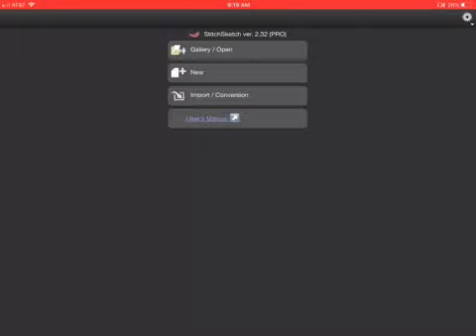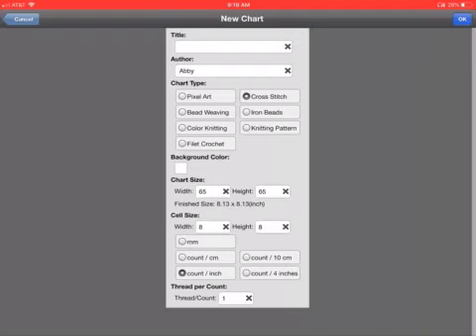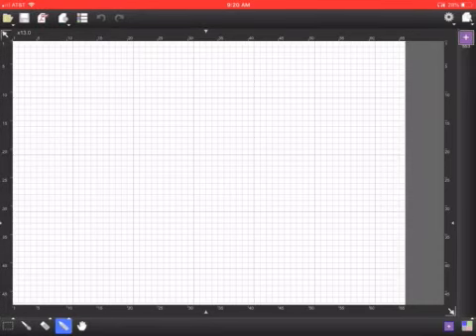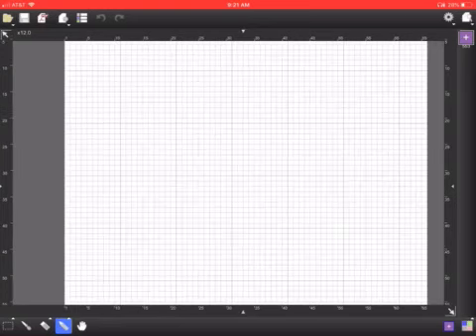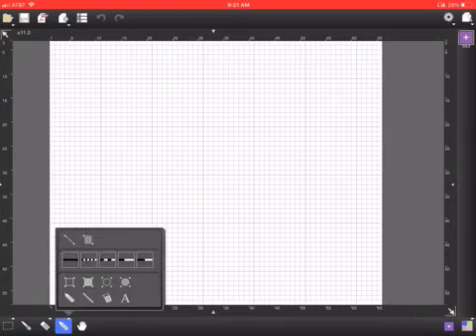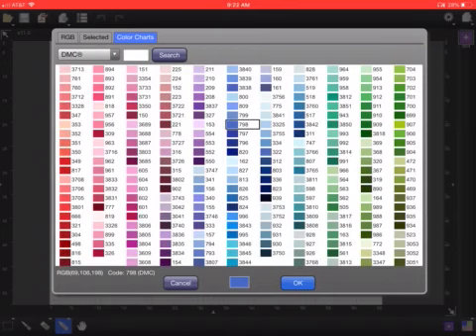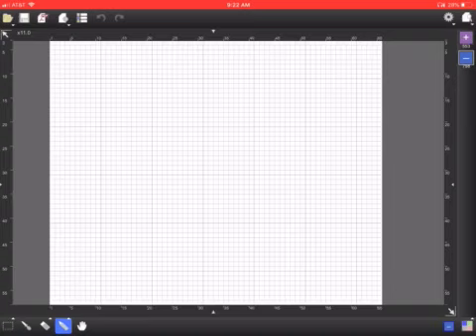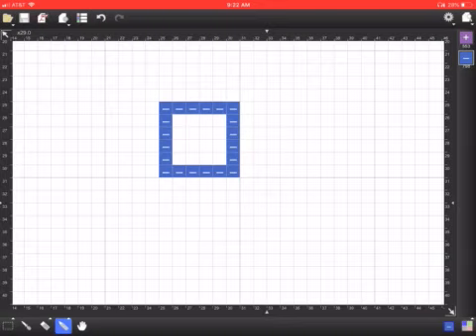StitchSketch Cross Stitch App Tutorial Part 1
How to open a new project. Add cross stitches. Change colors.

I’ve made these videos as a courtesy to my fellow stitchers. I’m not a pro, and there may be better/easier ways to accomplish some of these tasks. Suggestions are always welcome.